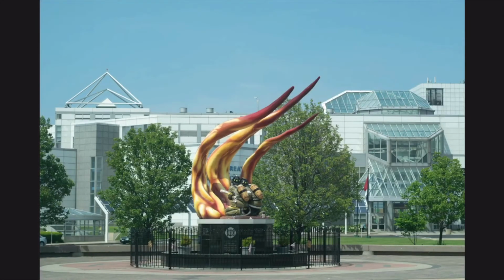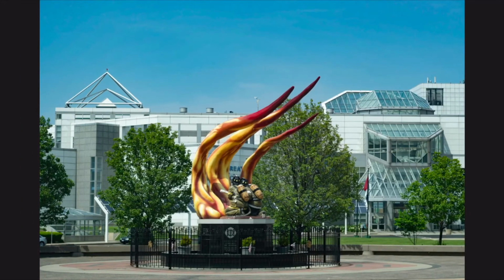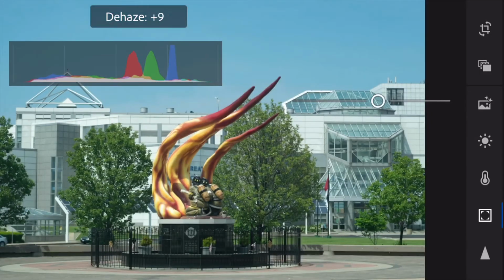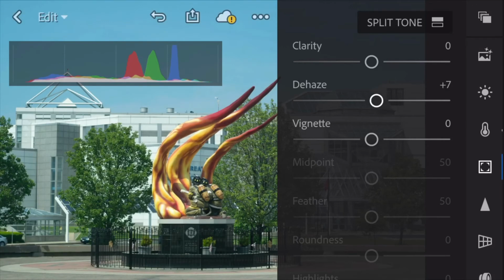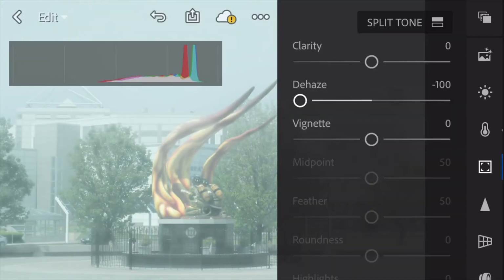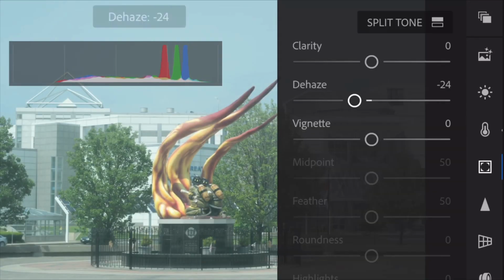Dehaze Tool in Lightroom (How to remove haze/fog in photos with Lightroom)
Adobe Lightroom has the perfect tool to add or remove Haze/Fog in your Photography. If you want to know how to add or remove Haze or Fog in your photography this is the perfect tutorial for you. This tutorial covers how to get rid of that haze or fog inside of Adobe Lightroom cc (works the same like in Lightroom classic).

Either adding or removing fog or haze into your photo is really easy with adobe Lightroom, it's as easy as sliding a slider. So if you are trying to figure out how to remove haze and or fog from your photography this is the right video for you.